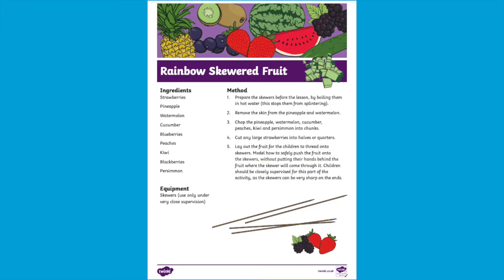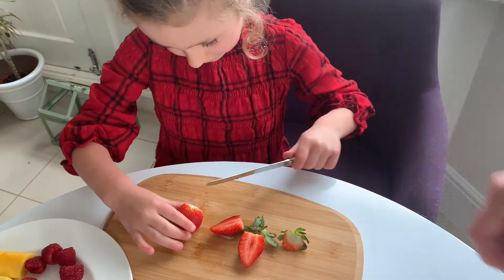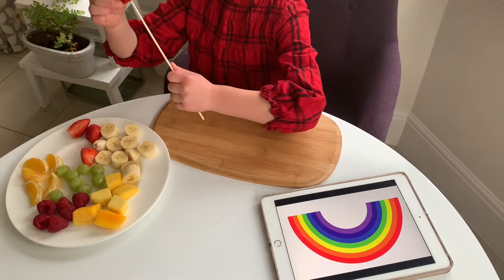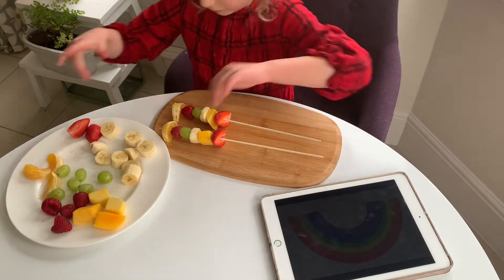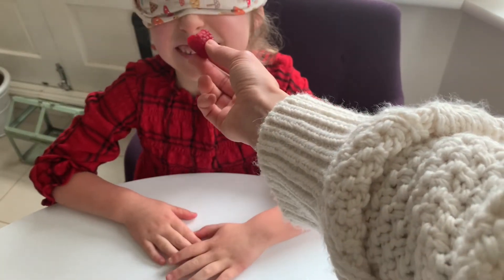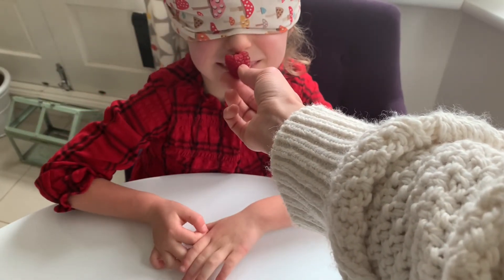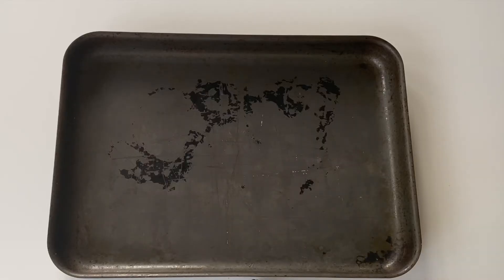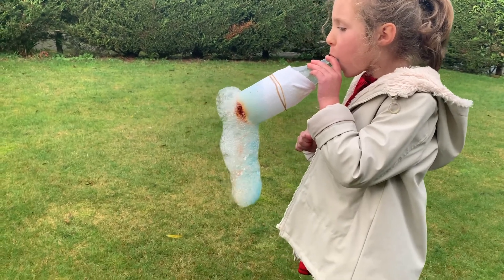Creative Ways to Make a Rainbow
We hope you enjoyed learning about Creative Ways to Make a Rainbow. Visit the Twinkl website to download these resources.

Looking for creative ways to make rainbows with your children? Then check out some of the brilliant ideas we have on our website. In this video we will show you just a few of our rainbow making resources, which will allow your children to explore different foods and materials, as well as get them outdoors.

The Twinkl team upload videos regularly Monday to Friday with tips for teachers, homework help guides and home learning support for parents.